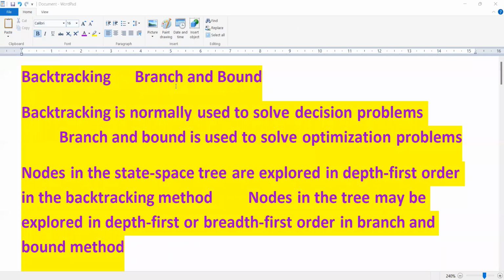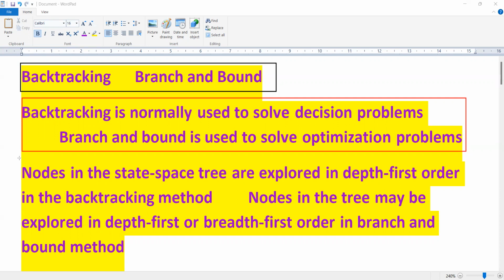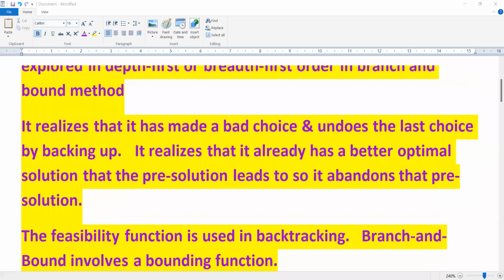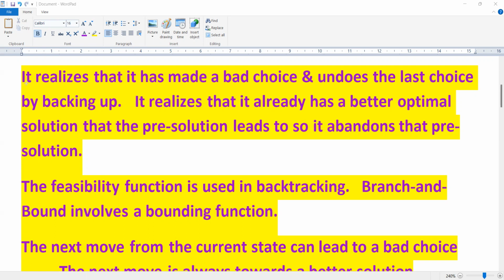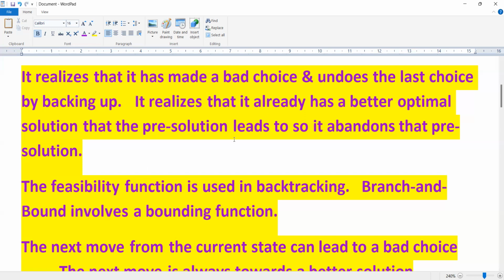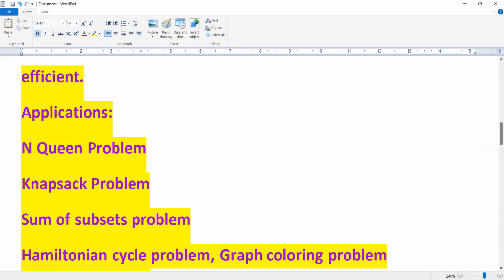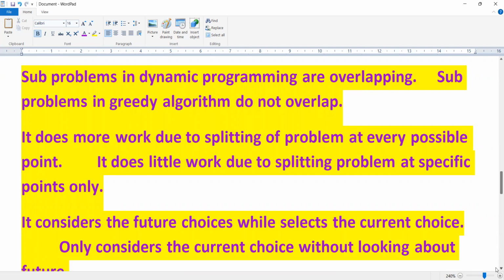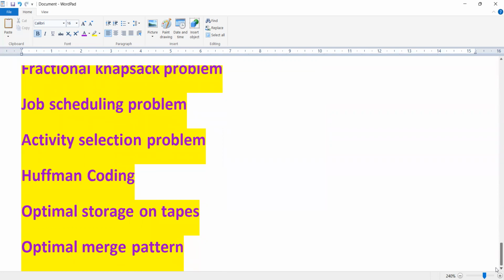greedy approach,dynamic programming,branch and bound,backtracking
Greedy programming is the approach that tries to solve a problem as quickly as possible, while dynamic programming is the approach that tries to solve a problem as efficiently as possible. In greedy programming, you try to solve a problem as quickly as possible by trying to find the smallest possible solution.